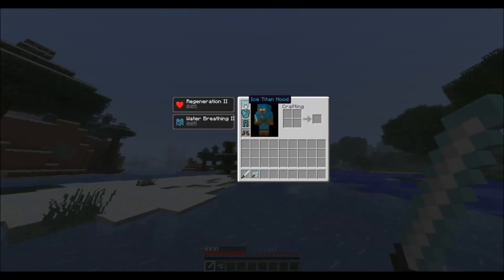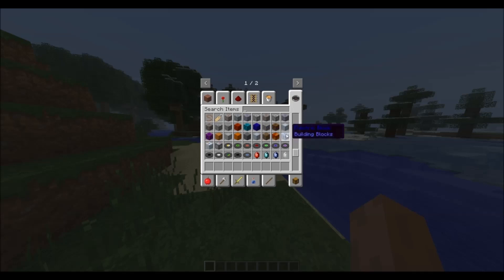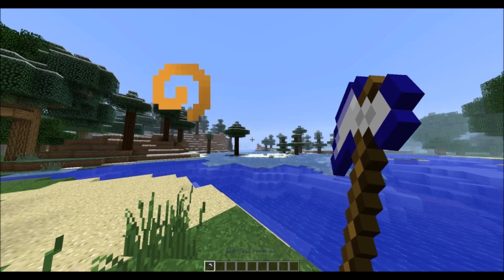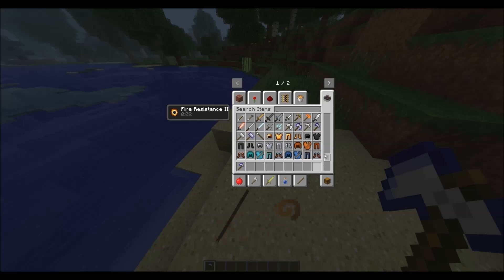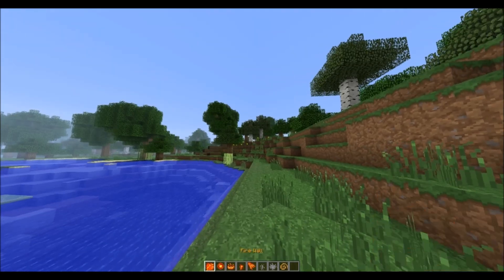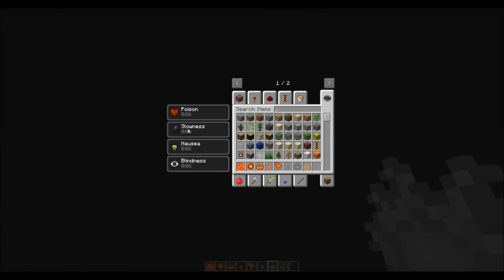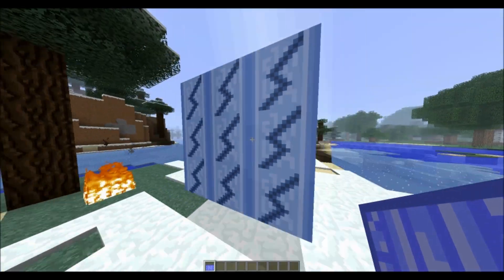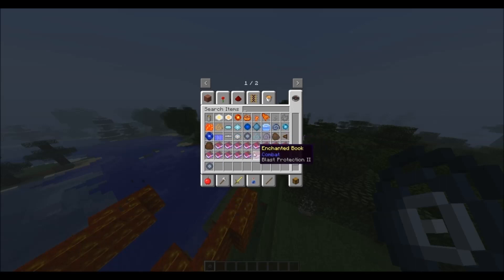Minecraft: ELEMENTAL MAGIC! (Play with Fire, Ice & More!) Mod Showcase 1.6.2 - THanks for 500 subs!